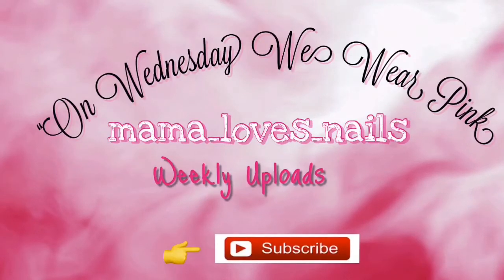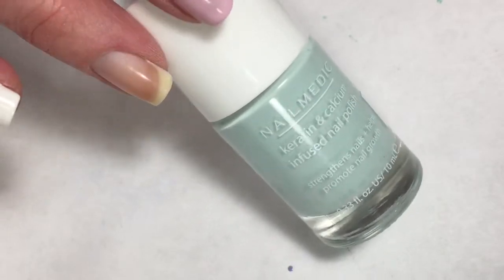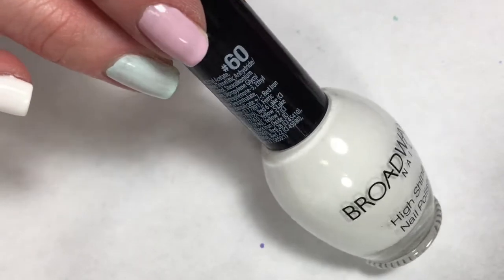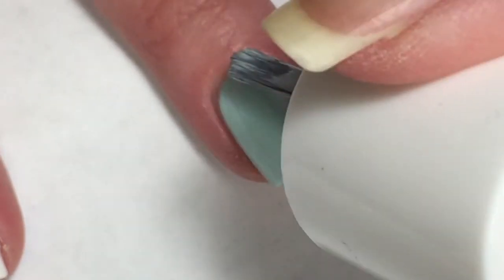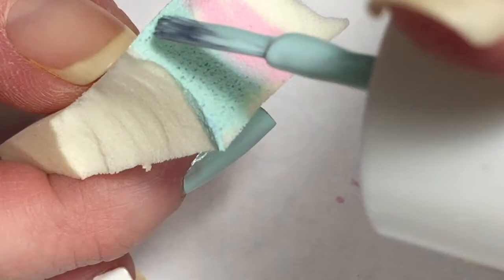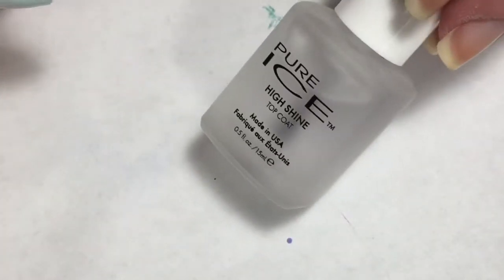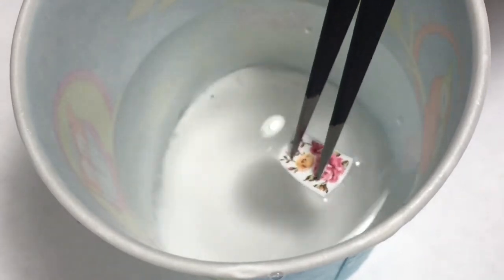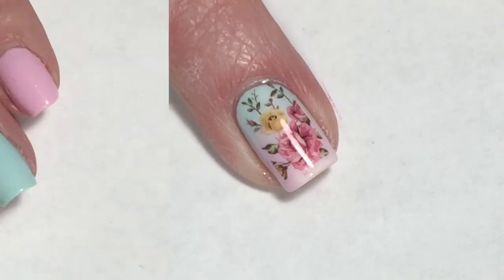“On Wednesday We Wear Pink” Week 36 Pretty Women - I’m Not a Ballerina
Pretty Women - I’m Not A Ballerina

NailMedic - Rise and Slay

Water decals -
KINGMAS 50 Pcs Different Styles Pattern DIY Nail Art Stickers Transfer Watermark Nail Stickers with Tweezers

Follow me @mama_loves_nails
On Instagram and on Snupps